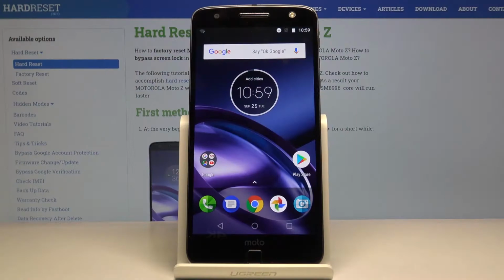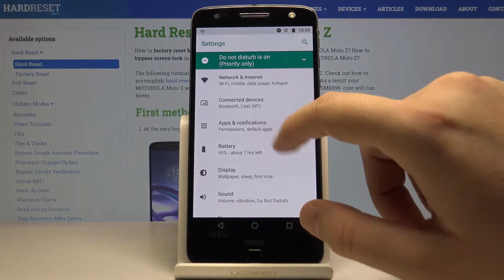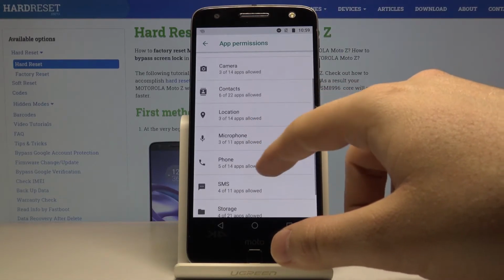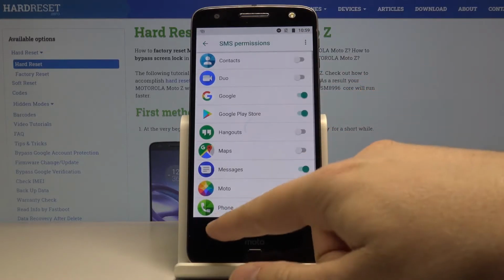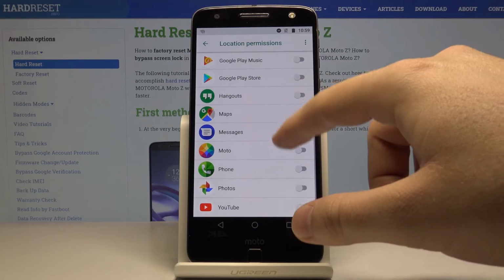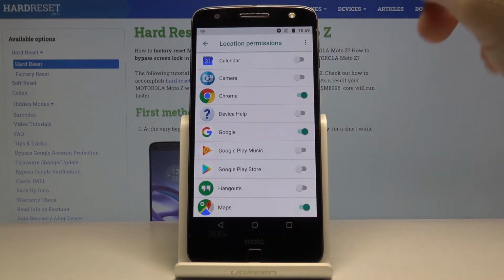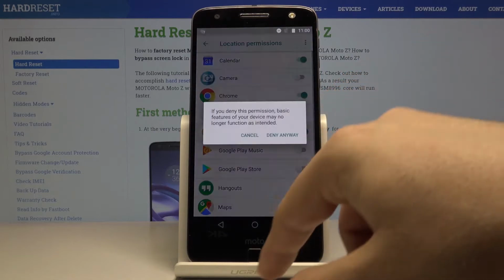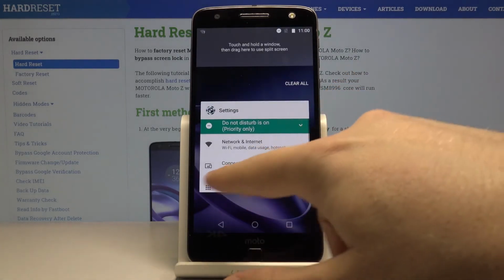How to Change Apps Permissions - Apps Settings in MOTOROLA Moto Z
Get to know how to smoothly change and choose new apps permissions in the Settings of your MOTOROLA device. Thus, you can freely allow the program to use some of your personal data (thereby activating the new functions of the selected application). Thanks to everyone who responds to us in the comments and shares our videos with others!